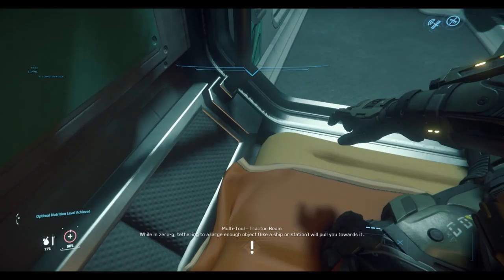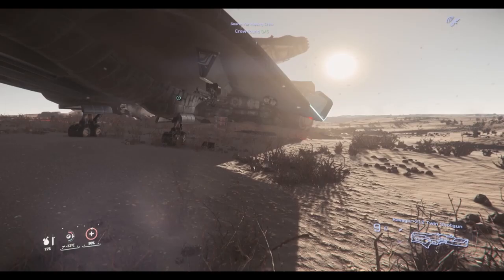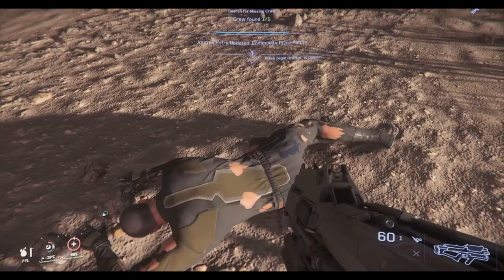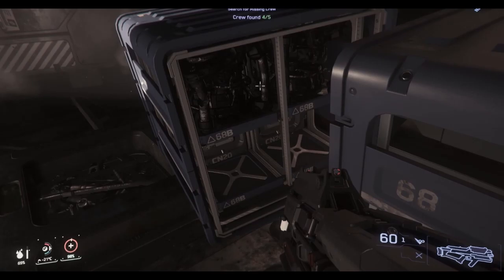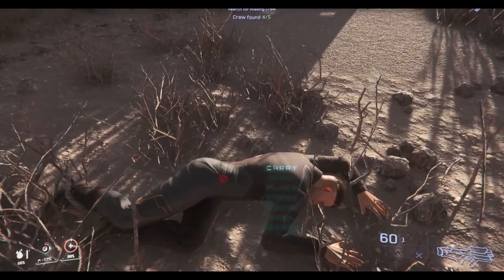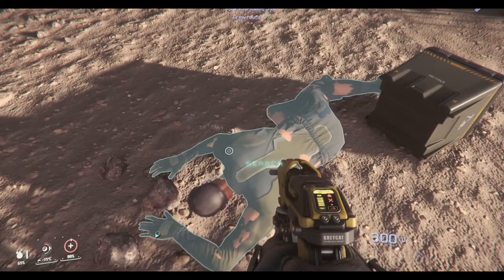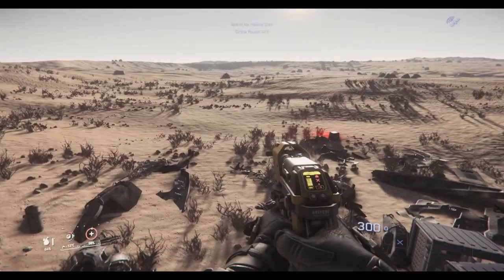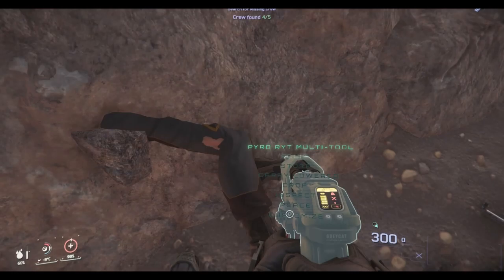Star Twitizen - Noobs Guide to Search for Missing Crew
A tutorial for noobs by a noob...except it doesn't go quite as smoothly as it should!

1610% 322/20